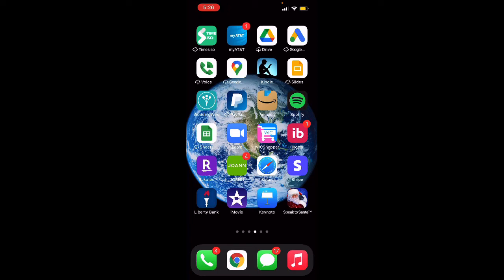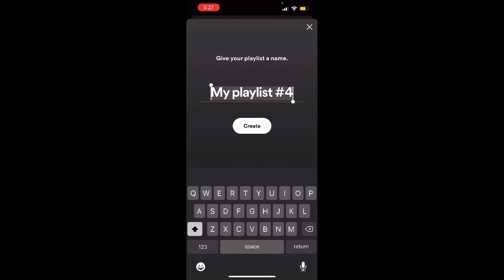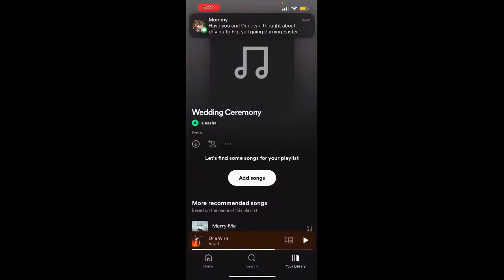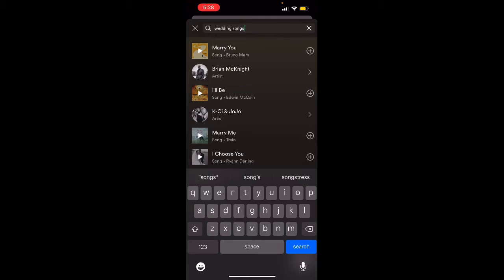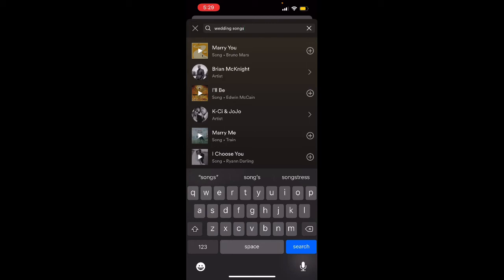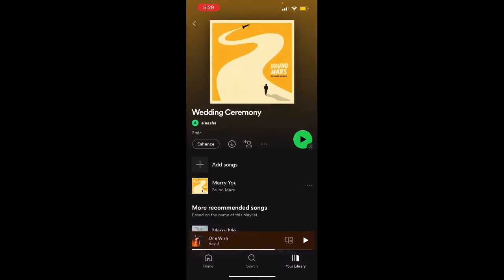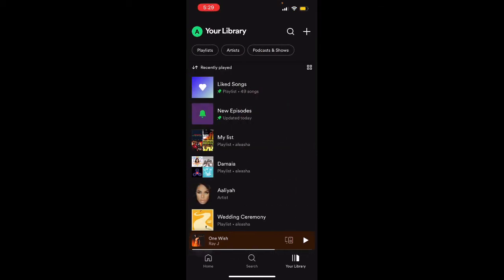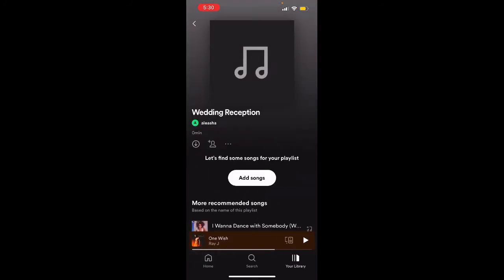How to create a Spotify Playlist for your Wedding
Choosing the right song or songs for your wedding reception is a very personal endeavor. What one couple might find perfect; another couple would find boring. Either way, the song choices you make will set the tone of your reception.